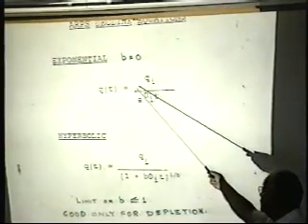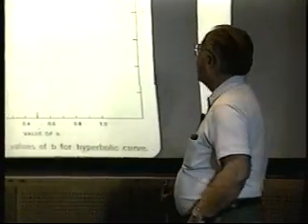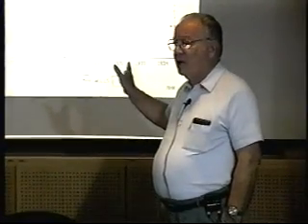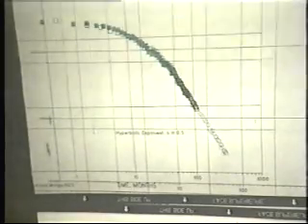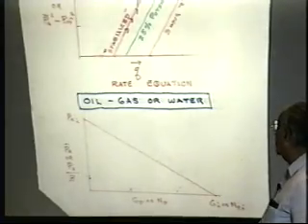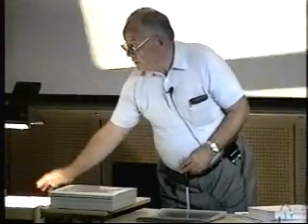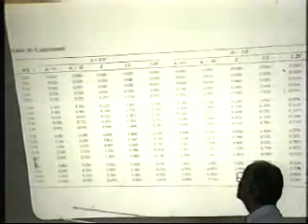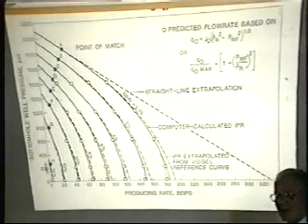Curvas de Declinacion Petroleo